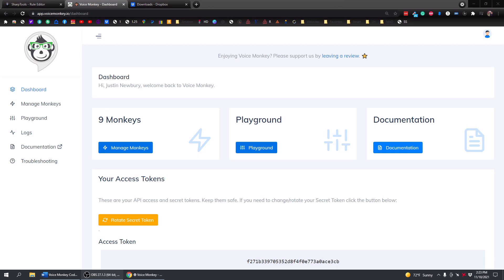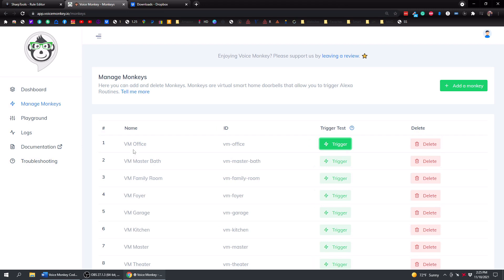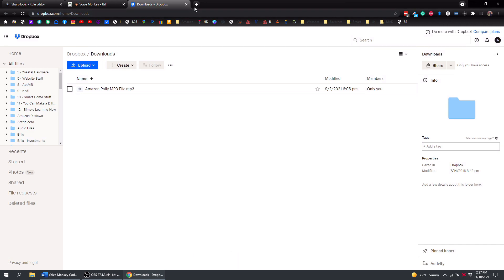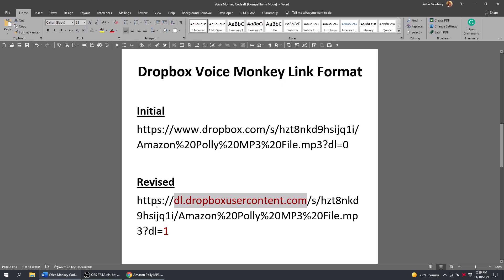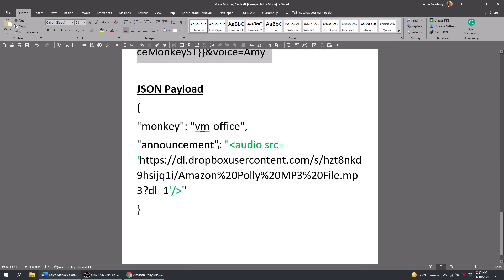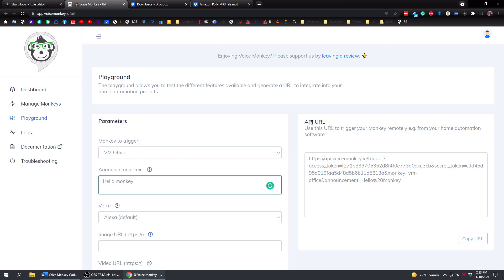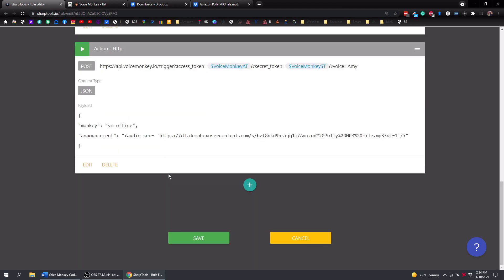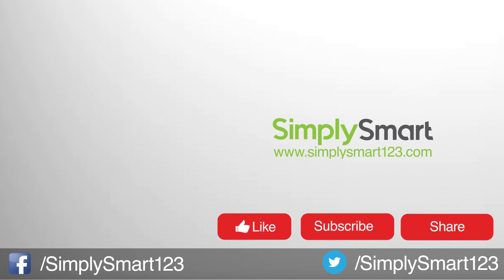Play MP3 file on Echo Devices using Voice Monkey & SharpTools (2021)🙊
This video will show you how to use the Amazon Alexa skill called Voice Monkey to play MP3 files in your SharpTools rules on any Echo device. This will give you the ability to add music, sound effects, custom text, and so much more to routines! Adding sound to your rules is a great way to make your smart home come alive!

To set this up you will need a SharpTools account, Voice Monkey account, a Dropbox account, and MP3 files. Go to the below link to get to the link formats required (YouTube would not allow the code in the video description)

Step 1

Step 2

Step 3

Smart home technology doesn’t have to be difficult that is why we make it as easy as 123.